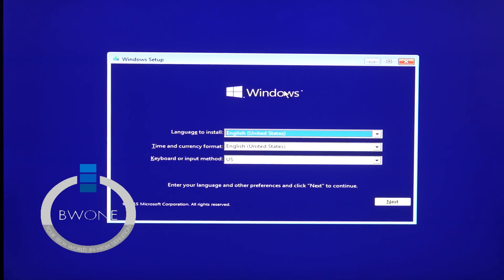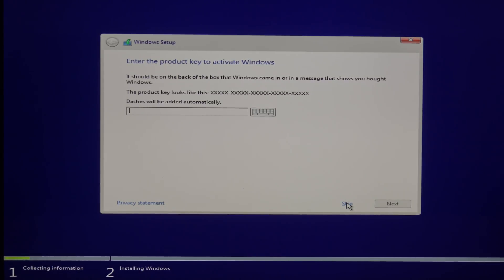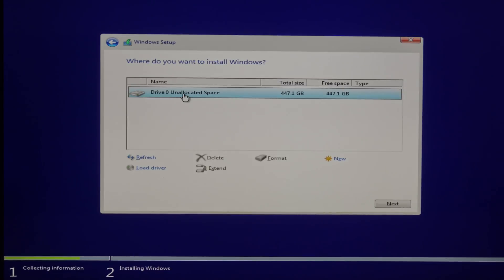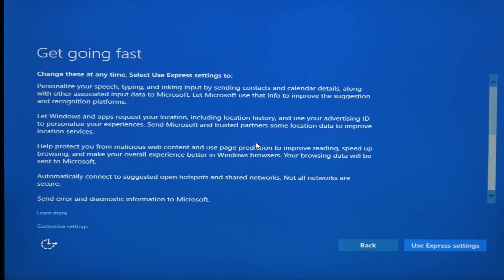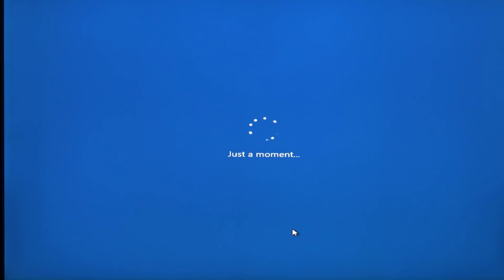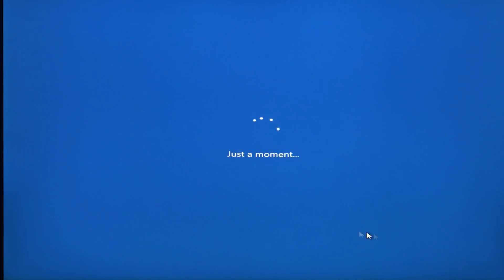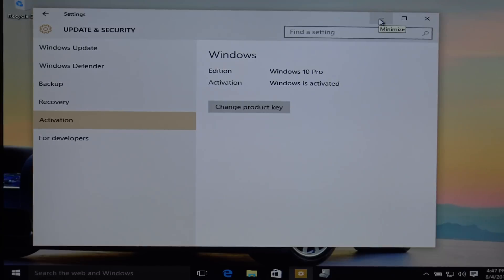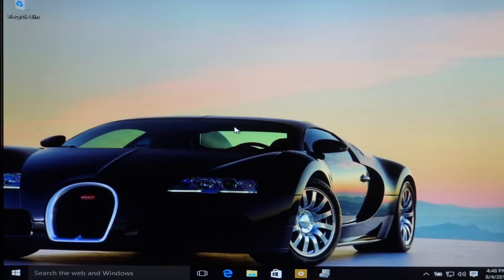How To Clean Install Windows 10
Continuing with our Windows 10 Series here is how to do a clean install of windows 10. This is how the install process looks like for a clean install of Windows 10 Pro